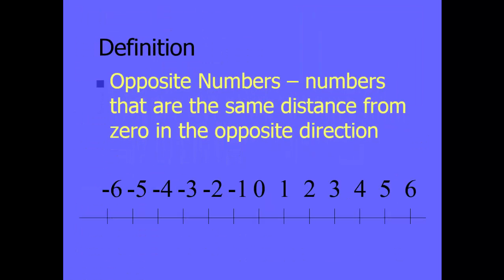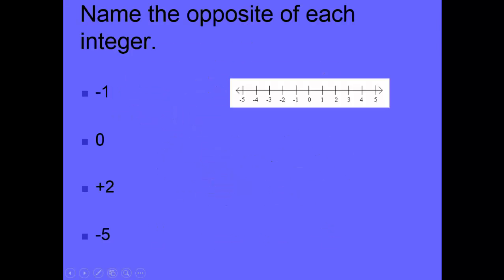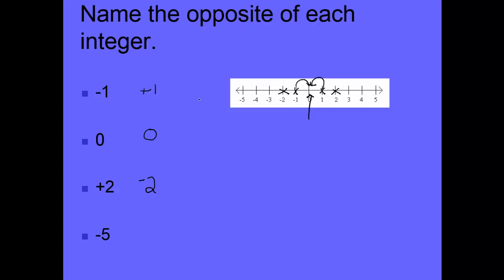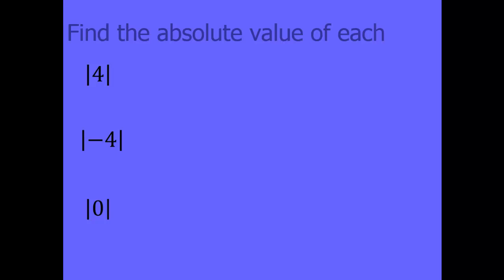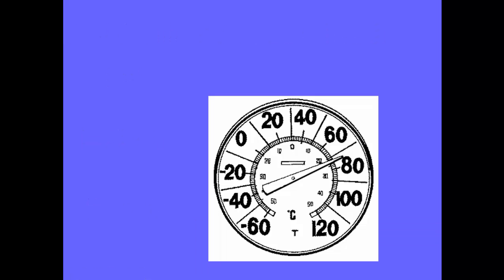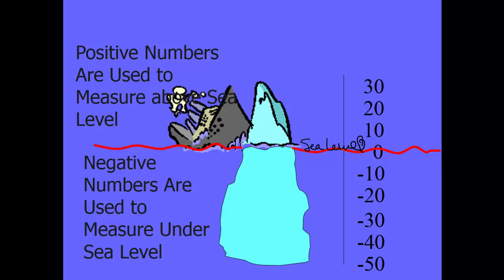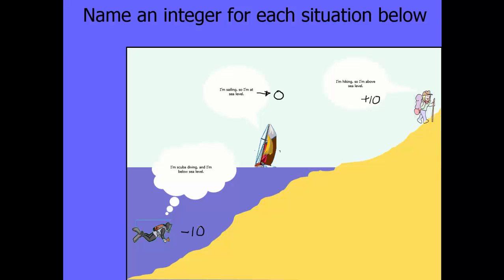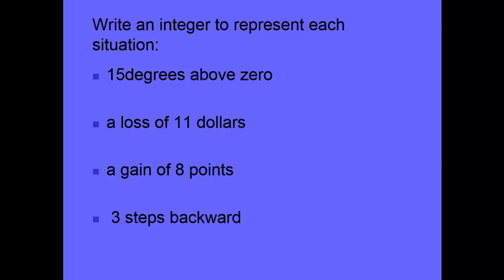6th Grade Integer Review Video lesson #1